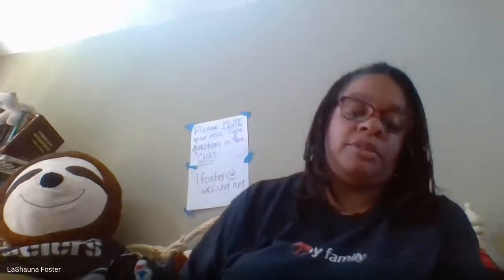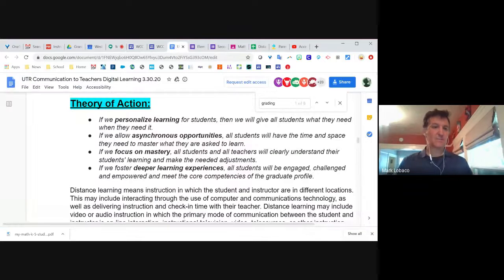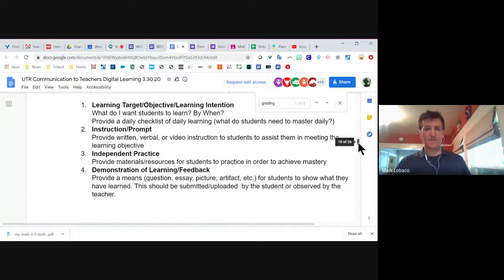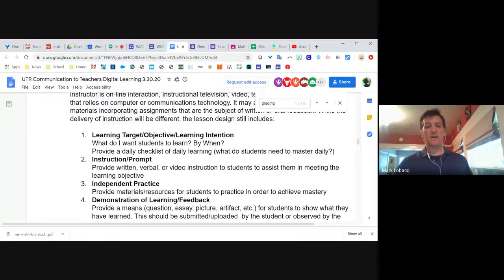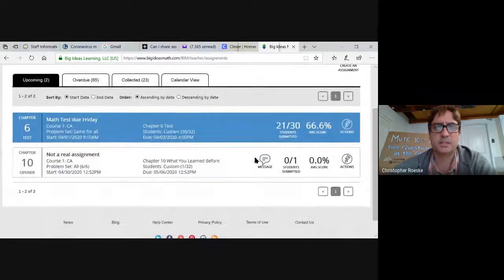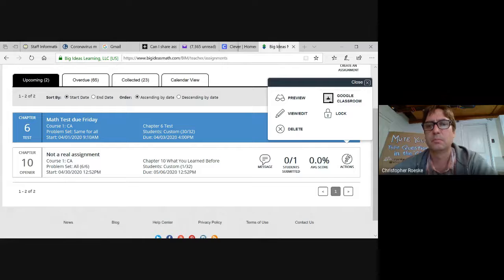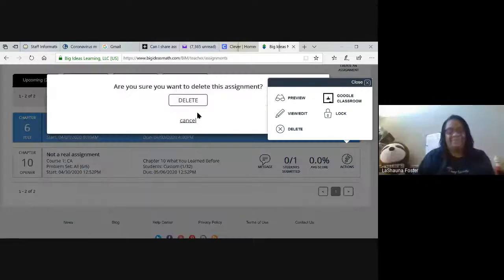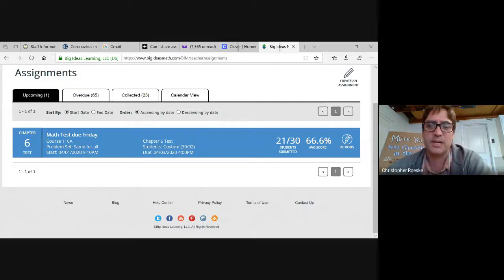Math 6-12 Office Hour, 4/2/2020